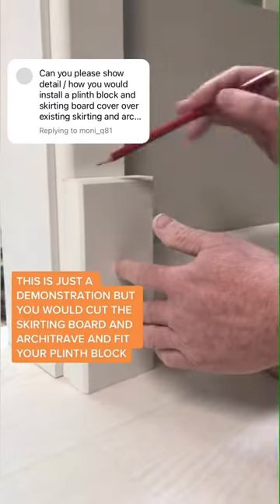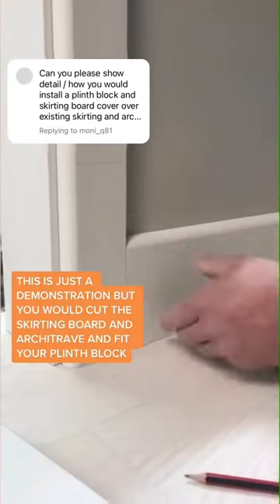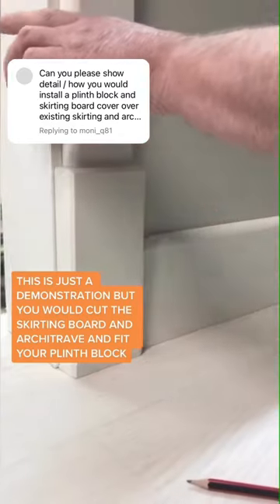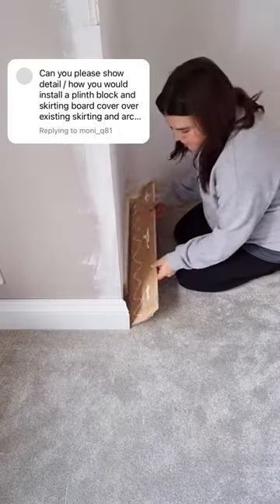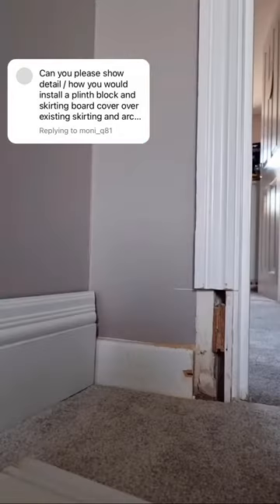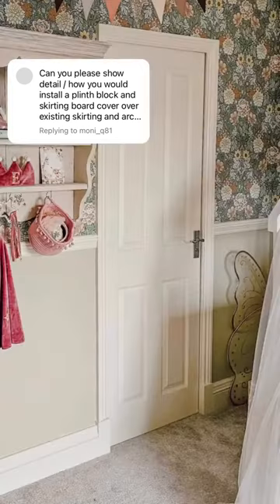Skirting board covers and plinth blocks 🙌 🤳